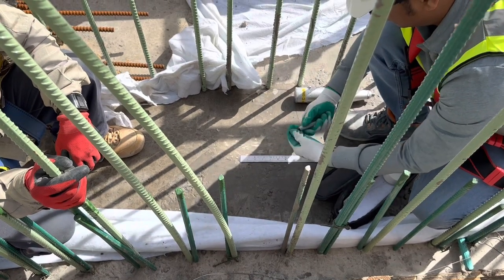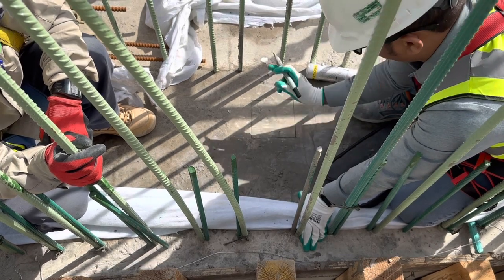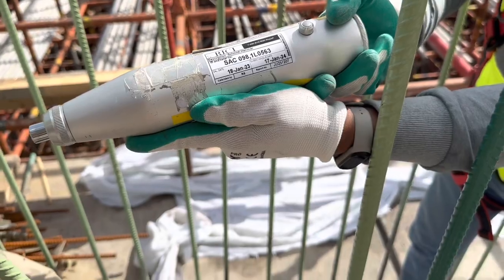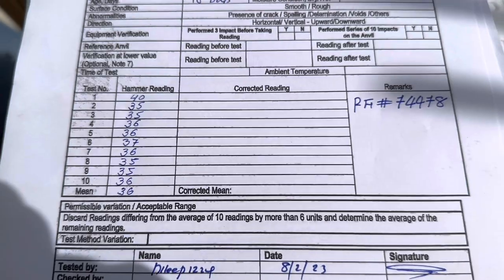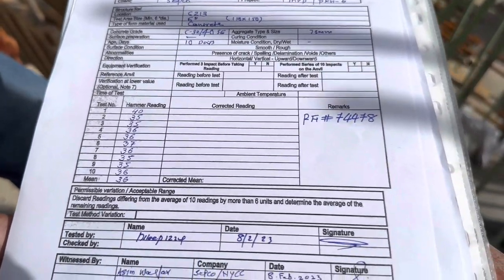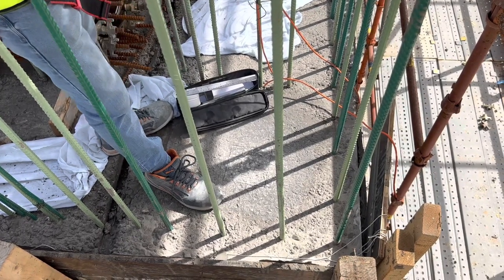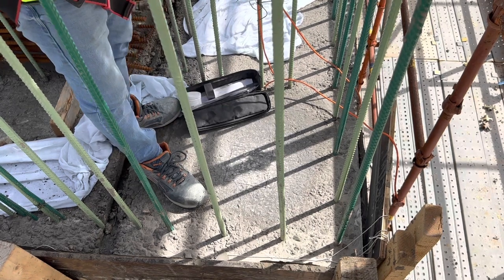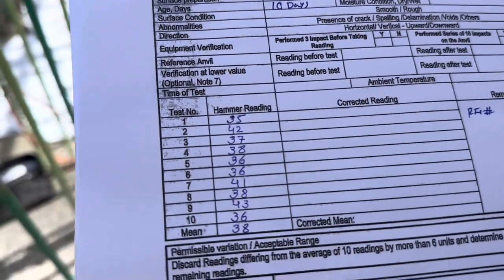How to perform rebound hammer test